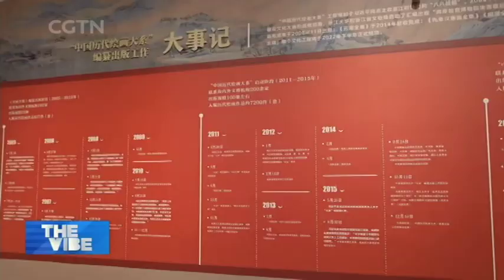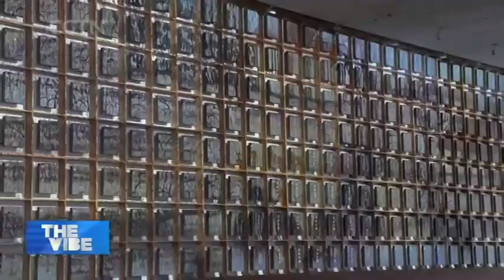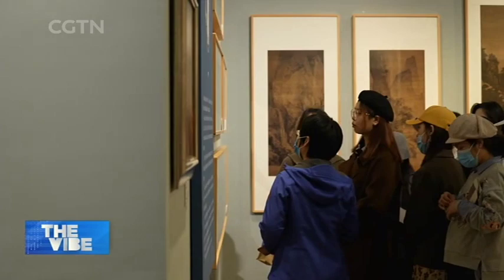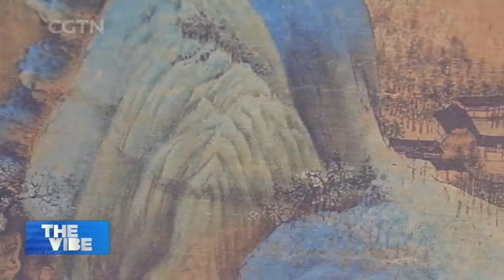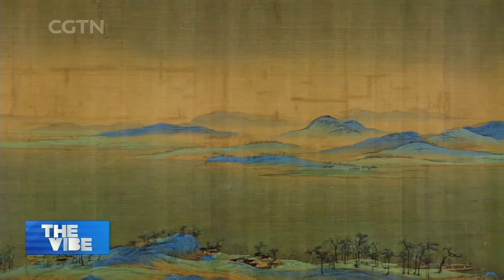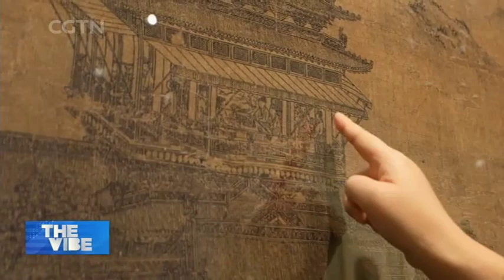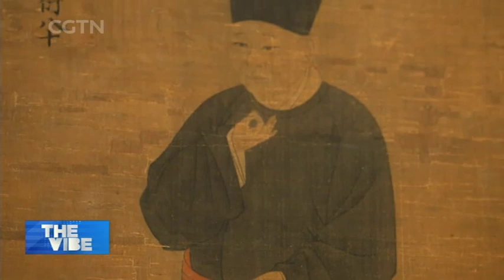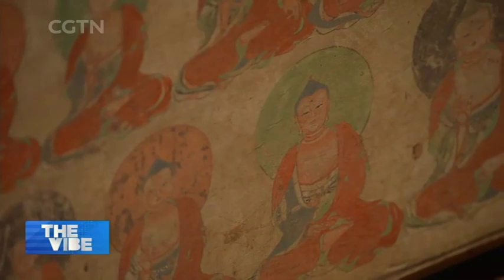Zhejiang Hosts Digital Exhibition of Ancient Chinese Art from Landmark Preservation Project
ART ARCHIVE